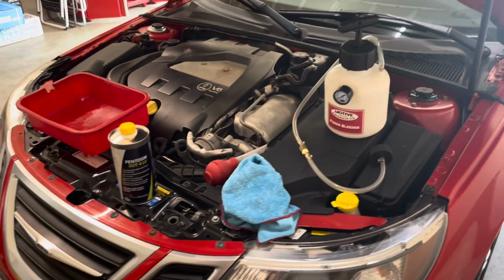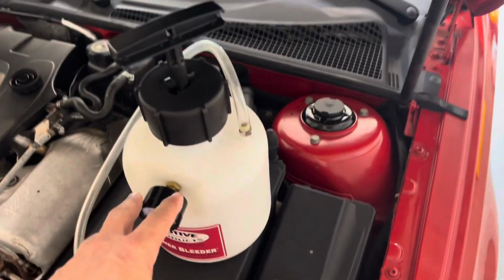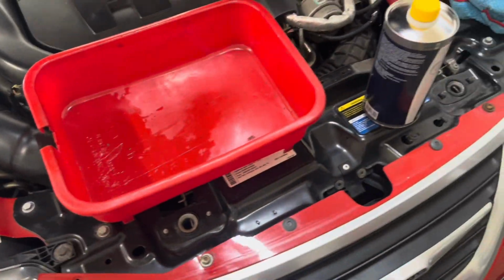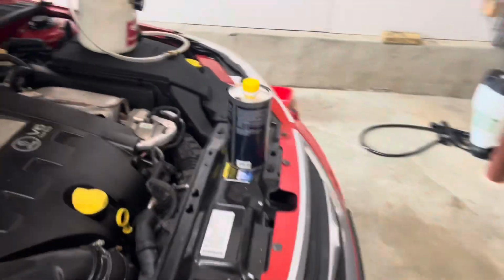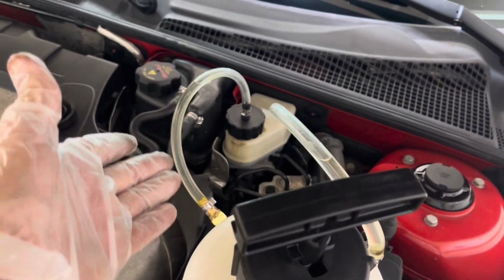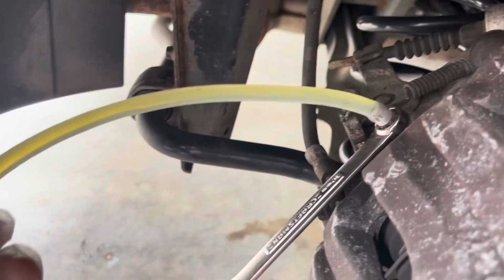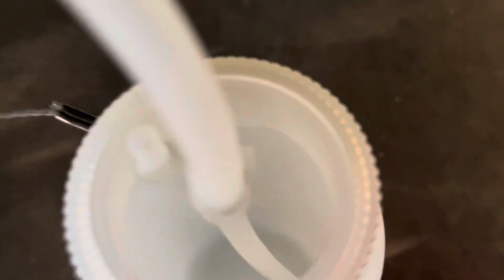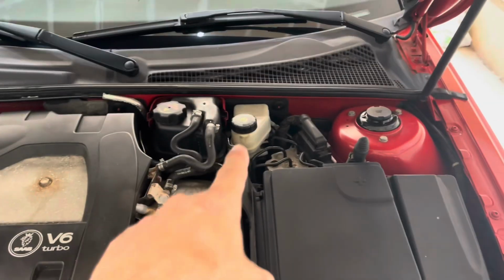2009 Saab 9-3 Aero XWD - Brake Fluid Flush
In this video we replace the old brake fluid.

Parts:
Motive European Power Bleeder 0100

Pentosin Dot 4